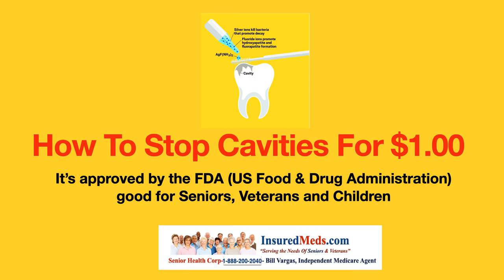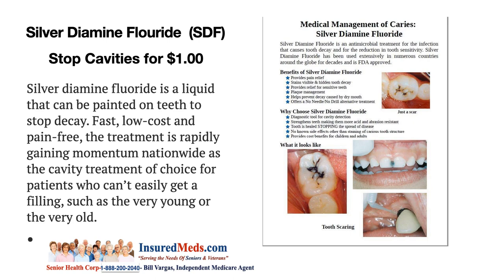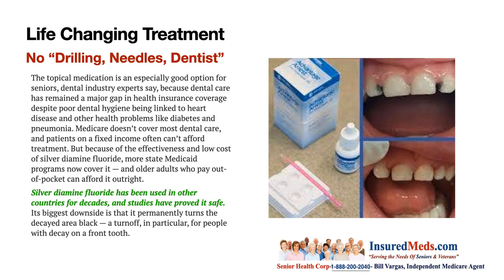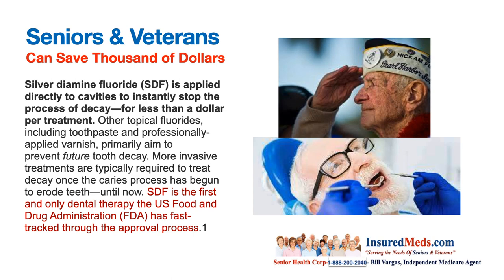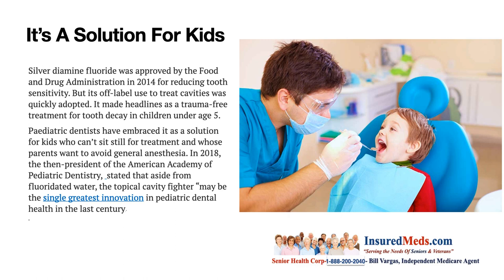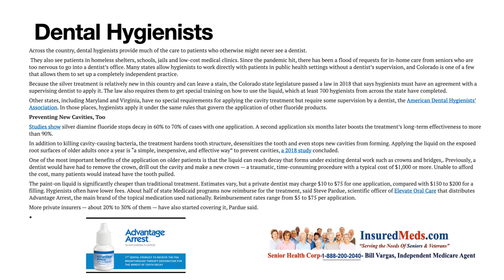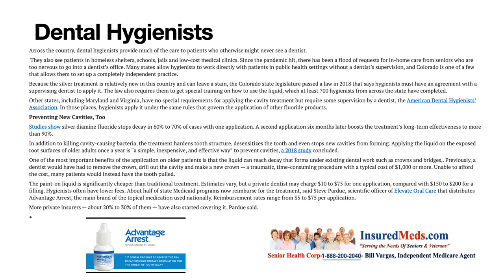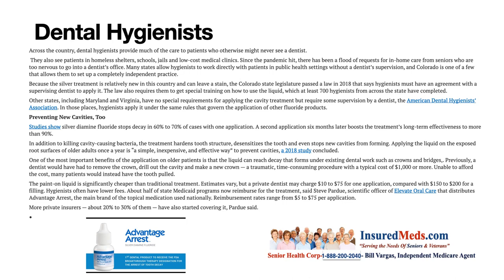How To Stop Cavities For A Buck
How to Stop Cavities for $1.00
It’s approved by the FDA (US Food & Drug administration) good for Seniors, Veterans and Children
Silver Diamine Flouride (SDF) Stop Cavities for $1.00
Silver diamine fluoride is a liquid that can be painted on teeth to stop decay. Fast, low-cost and pain-free, the treatment is rapidly gaining momentum nationwide as the cavity treatment of choice for patients who can’t easily get a filling, such as the very young or the very old.
Life Changing Treatment
No, “Drilling, Needles, Dentist”
The topical medication is an especially good option for seniors, dental industry experts say, because dental care has remained a major gap in health insurance coverage despite poor dental hygiene being linked to heart disease and other health problems like diabetes and pneumonia. Medicare doesn’t cover most dental care, and patients on a fixed income often can’t afford treatment. But because of the effectiveness and low cost of silver diamine fluoride, more state Medicaid programs now cover it — and older adults who pay out-of-pocket can afford it outright.
Silver diamine fluoride has been used in other countries for decades, and studies have proved it safe. Its biggest downside is that it permanently turns the decayed area black — a turnoff, in particular, for people with decay on a front tooth.
Seniors & Veterans Can Save Thousands of Dollars
Silver diamine fluoride (SDF) is applied directly to cavities to instantly stop the process of decay—for less than a dollar per treatment. Other topical fluorides, including toothpaste and professionally-applied varnish, primarily aim to prevent future tooth decay. More invasive treatments are typically required to treat decay once the caries process has begun to erode teeth—until now. SDF is the first and only dental therapy the US Food and Drug Administration (FDA) has fast-tracked through the approval
process.1

It’s A Solution For Kids
Silver diamine fluoride was approved by the Food and Drug Administration in 2014 for reducing tooth sensitivity. But its off-label use to treat cavities was quickly adopted. It made headlines as a trauma-free treatment for tooth decay in children under age 5.
Paediatric dentists have embraced it as a solution for kids who can’t sit still for treatment and whose parents want to avoid general anesthesia. In 2018, the then-president of the American Academy of Pediatric Dentistry,  stated that aside from fluoridated water, the topical cavity fighter “may be the single greatest innovation in pediatric dental health in the last century.”
Studies show silver diamine fluoride stops decay in 60% to 70% of cases with one application. A second application six months later boosts the treatment’s long-term effectiveness to more than 90%.
In addition to killing cavity-causing bacteria, the treatment hardens tooth structure, desensitizes the tooth and even stops new cavities from forming. Applying the liquid on the exposed root surfaces of older adults once a year is “a simple, inexpensive, and effective way” to prevent cavities, a 2018 study concluded.
One of the most important benefits of the application on older patients is that the liquid can reach decay that forms under existing dental work such as crowns and bridges,. Previously, a dentist would have had to remove the crown, drill out the cavity and make a new crown — a traumatic, time-consuming procedure with a typical cost of $1,000 or more. Unable to afford the cost, many patients would instead have the tooth pulled.
The paint-on liquid is significantly cheaper than traditional treatment. Estimates vary, but a private dentist may charge $10 to $75 for one application, compared with $150 to $200 for a filling. Hygienists often have lower fees. About half of state Medicaid programs now reimburse for the treatment, said Steve Pardue, scientific officer of Elevate Oral Care that distributes Advantage Arrest, the main brand of the topical medication used nationally. Reimbursement rates range from $5 to $75 per application.
More private insurers — about 20% to 30% of them — have also started covering it, Pardue said.